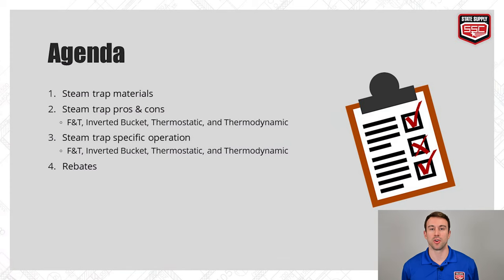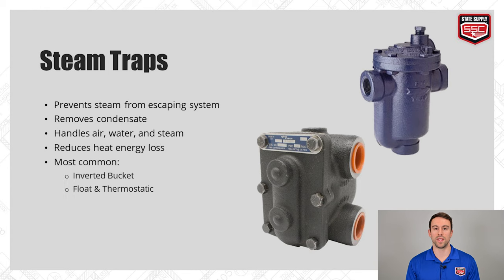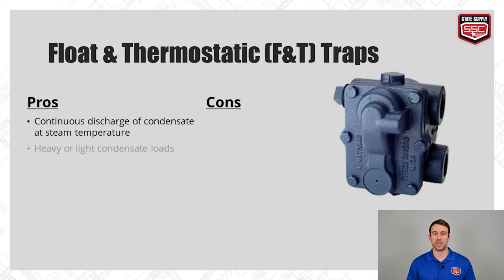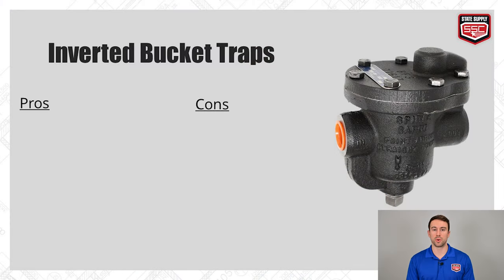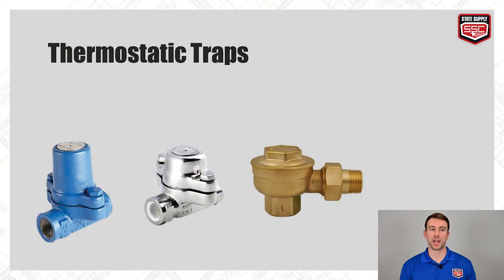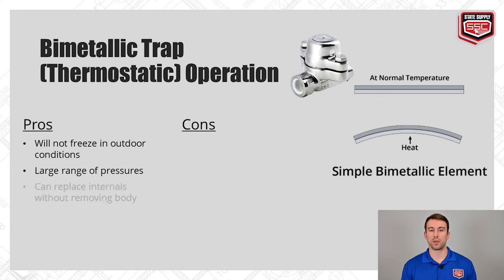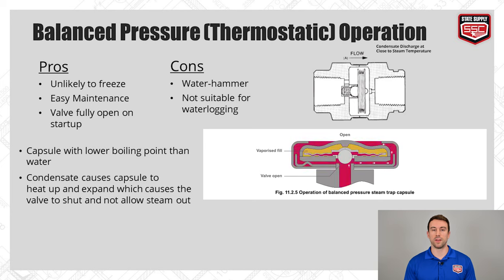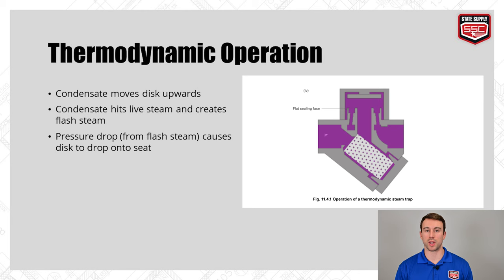What is a Steam Trap?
Join Marshall Powers for a comprehensive Steam Trap 101 tutorial. Discover the basics of what steam traps are and how they function in this easy-to-understand guide.

This video delves into the four most common types of steam traps: Float and Thermostatic (F&T), Inverted Bucket, Thermostatic, and Thermodynamic. Perfect for beginners seeking to learn about steam system components!